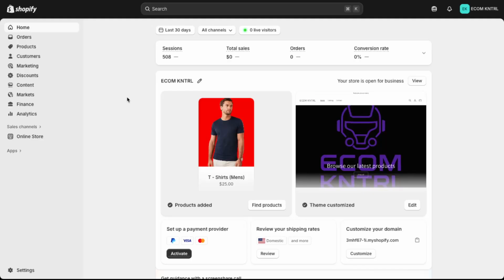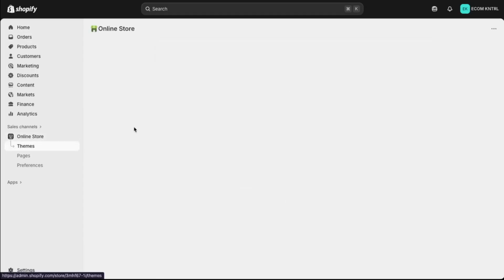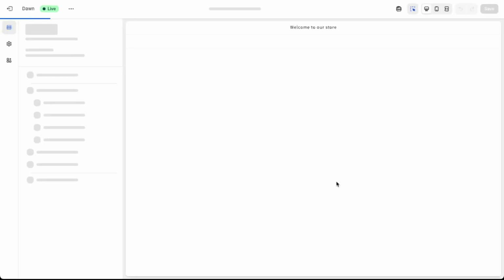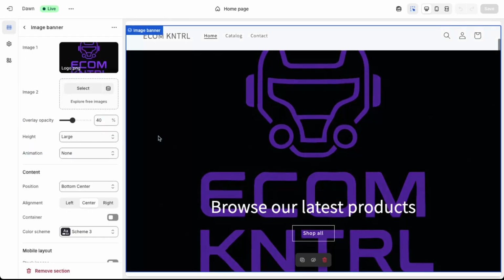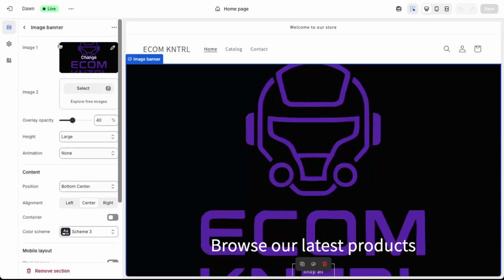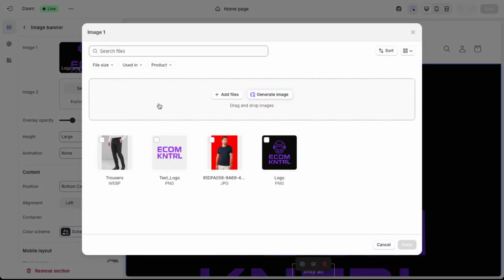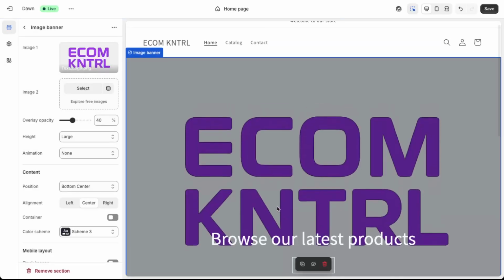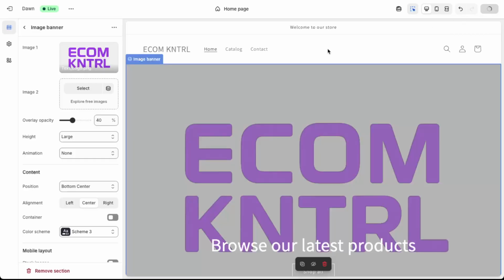How to change the header image in Shopify — The Correct 2026 Method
In this tutorial, you’ll learn how to change the header image in Shopify using the correct and fully updated 2026 method. Shopify’s theme editor and header settings change often, so older videos may not match your dashboard. This walkthrough shows you exactly where to find the header section, how to upload or replace your image, adjust sizing, and make sure it displays correctly on desktop and mobile. Perfect for beginners and store owners who want a clean, modern look. This is the simple, no-confusion method that still works today.